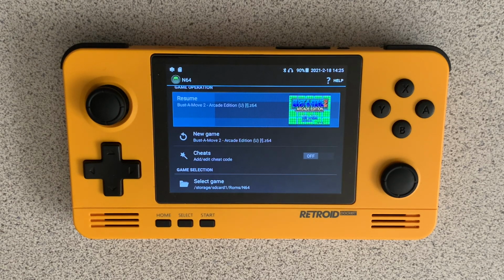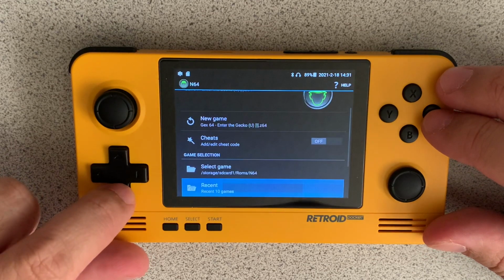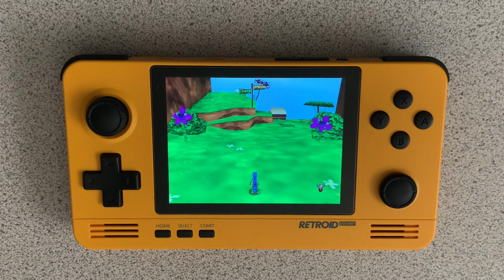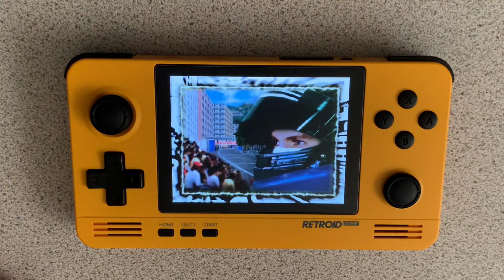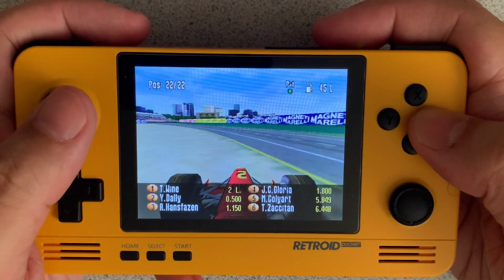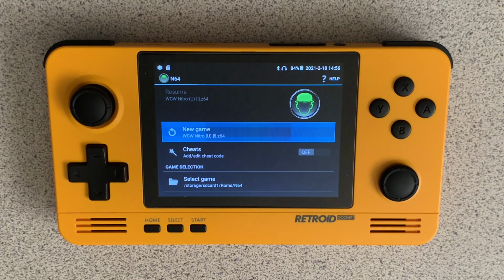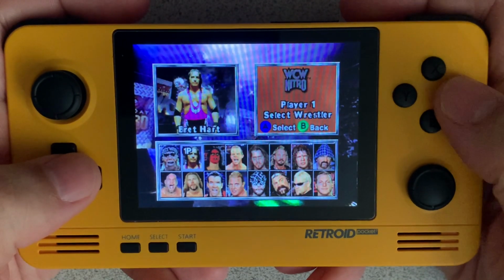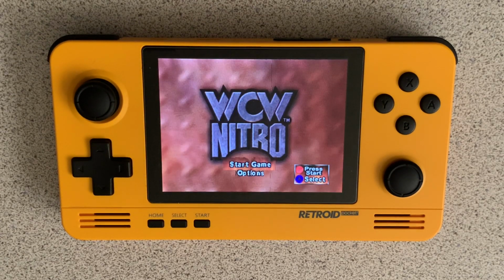Nintendo 64 (N64) Overview on the Retroid Pocket 2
Retroid Pocket 2 - Nintendo 64 (N64) Gameplay Overview
Retroid Pocket 2 available

Controller I use: 8BitDo SN30 Pro (Xbox Edition) available
Gameplay Capture Card I use: DIGITNOW HDMI Capture Card
Samsung EVO Select 256GB microSDXC card I use
128GB Memory card (SanDisk Ultra) I used prior

Games Played:
  Bust-A-Move 2: Arcade Edition
  Gex 64: Enter the Gecko
  Monaco Grand Prix
  Pokémon Stadium
  WCW Nitro